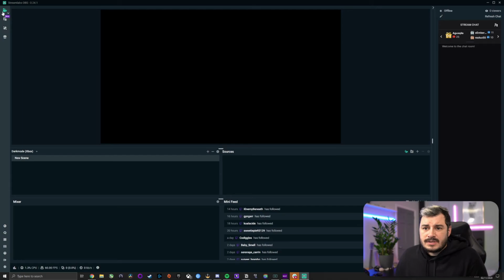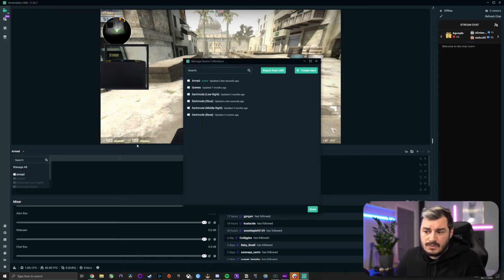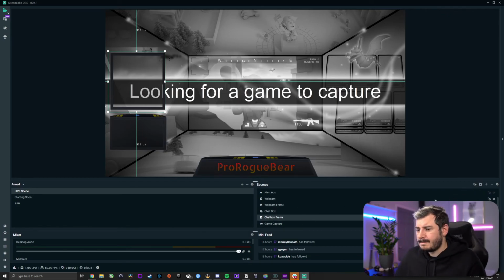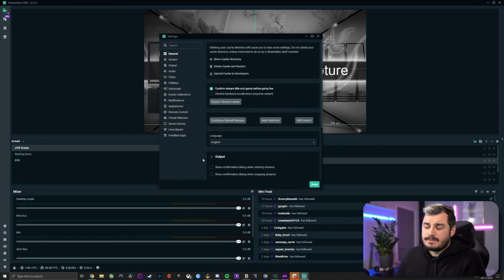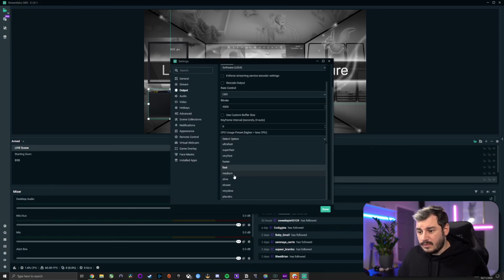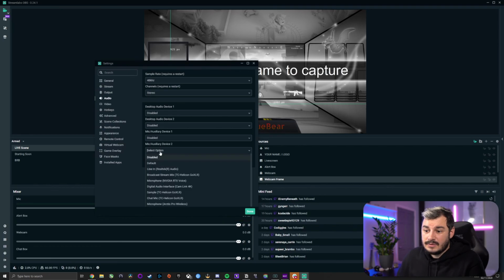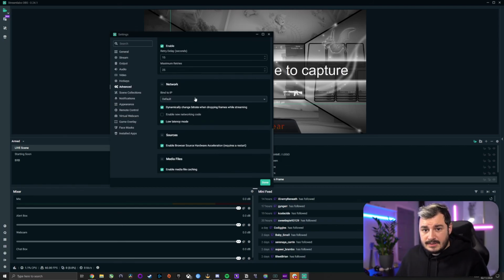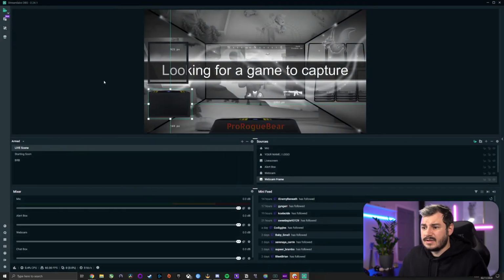StreamLabs OBS Studio Tutorial: A Guide for Streamers to StreamLabs OBS 2021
StreamLabs OBS Studio Tutorial walking you through how to get StreamLabs OBS set up so you can stream to Twitch, Youtube, Facebook Gaming, etc.

This is a guide specifically for streamers to set up StreamLabs OBS. You can push that live button once you're ready and start streaming on your platform of choice!

We will go through setting up StreamLabs OBS for streaming including scenes, sources, stream settings, encoders and more. Use the timestamps below to jump to the areas you need help with!

🕘Timestamps:
0:00 - Intro
01:08 - UI Overview
07:04 - Overlay and Themes
11:39 - Adding Sources
16:28 - Alert Box Setup
18:44 - Adding Audio and the Mixer
20:08 - Going Live and Notifications
21:16 - Settings - General
23:35 - Settings - Stream
24:12 - Settings - Output
34:02 - Settings - Audio
35:37 - Settings - Video
39:49 - Settings - Hotkeys
40:37 - Settings - Advanced
43:57 - Settings - Other
47:27 - Cloudbot
48:39 - Outro

🎬 Playlists You Might Like:

Stream Tips and Tutorials!

💜 I'm Live Every Wednesday, Thursday, Saturday, Sunday and Monday on Twitch

Description tags: how-to, twitch, Streamlabs OBS, tutorial, Streamers, Guide, Setup